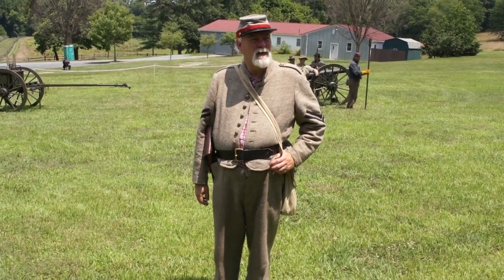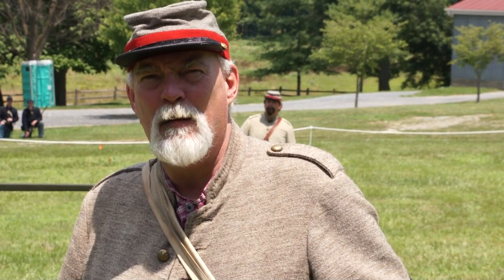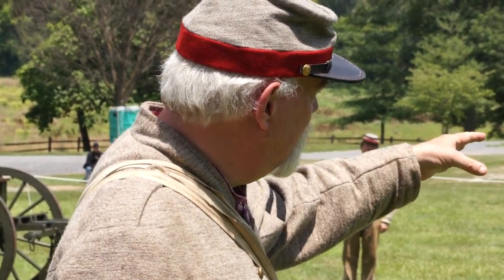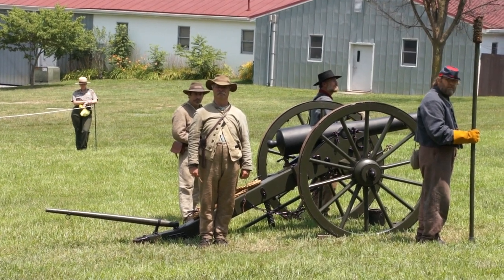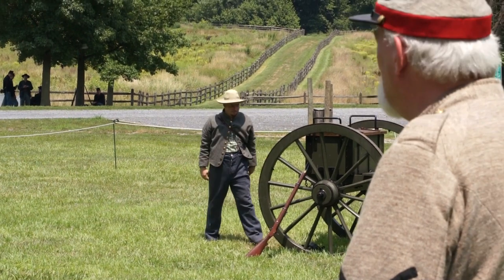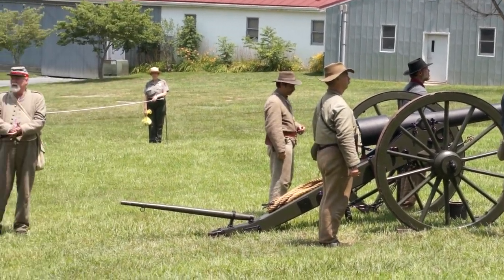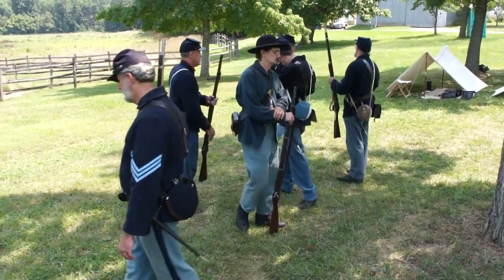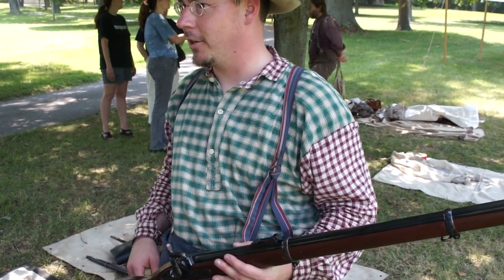147thBattleOfMonocacyPart2.mov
The 147th anniversary of the "Battle That Saved Washington" Battle Of Monocacy (part 2 of 2) For more videos